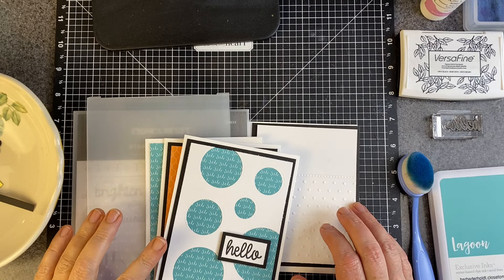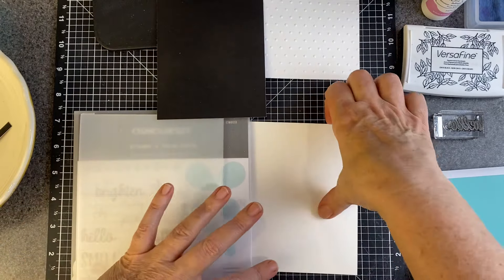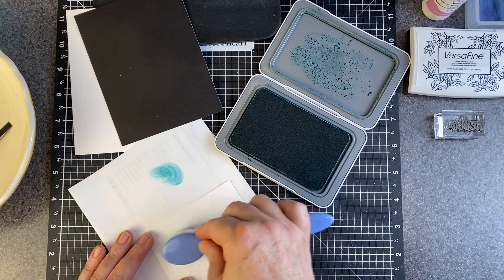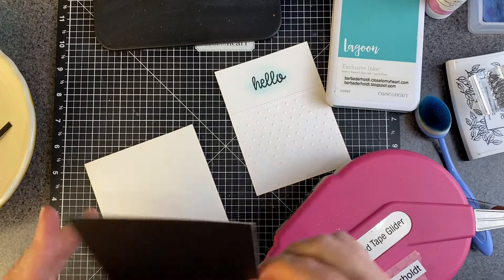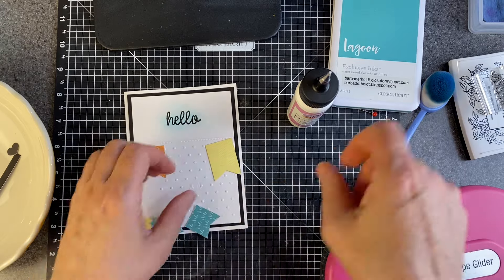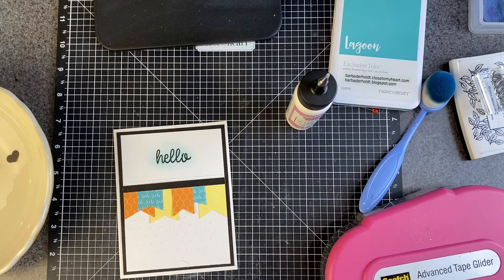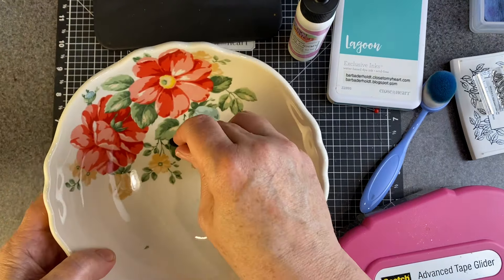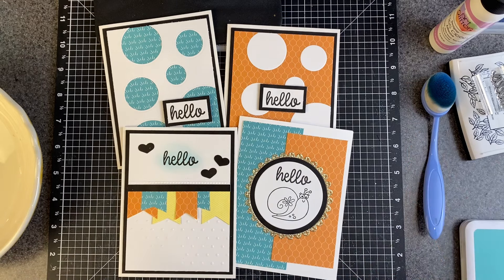Card #4 in my accidental 4 card series!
Here is card # 4 in my accidental 4-part card series using up 2-6 x 6 pieces of patterned paper.  In this card I had only a few scraps left which was perfect for a banner border card.  I do love how the embossing folder adds a little texture and the Lagoon ink sets off the "hello" sentiment.

Unless stated otherwise, all products used were from Close To My Heart which has closed its doors.  I am including a general list to give you an idea of what I used to make this card.

Card base:  4.25 x 5.50
Black cardstock:  4 x 5.25, .25 x 3.75, scrap for hearts
White cardstock:  3.75 x 5
Partial Dot Embossing Folder
"Hello" is from the Honey Bunny card making stamp/thin cuts set
Lagoon Ink
Versafine Onyx Black Ink:  stash
Blending Brush:  stash
Art Glitter Glue:  May May Made It or Amazon
ATG Tape Runner:  Amazon

Thank you for stopping by.  I appreciate your support of my YouTube Channel.

Barb